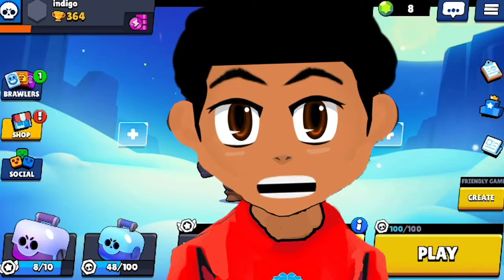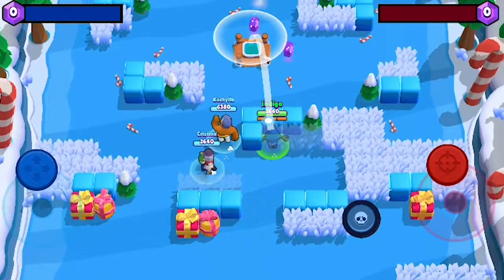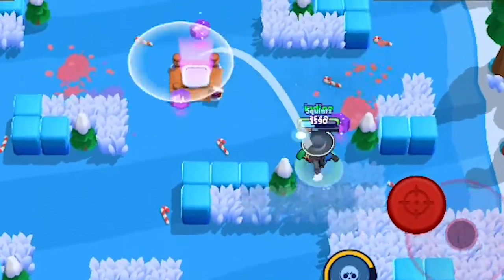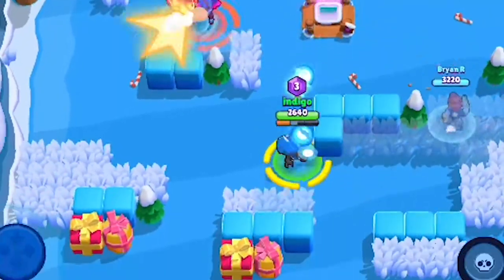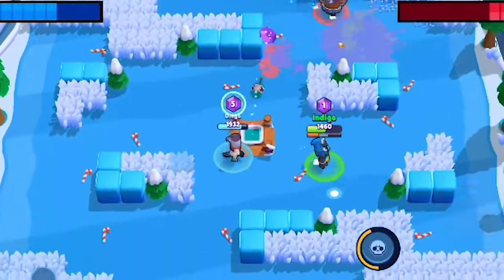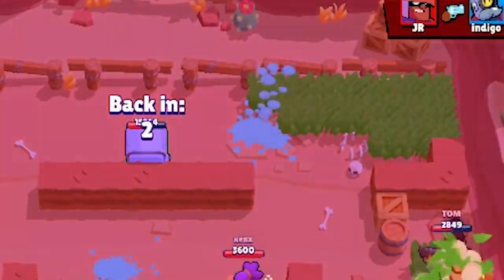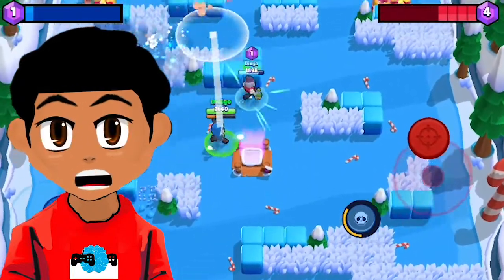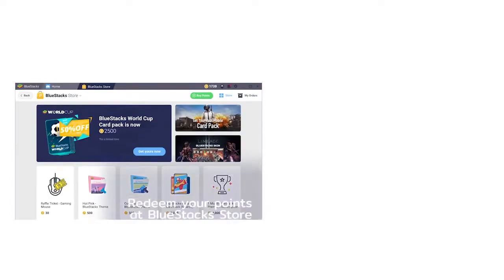How To Use BARLEY | BEGINNERS GUIDE | Brawl STARS GUIDE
⏰Timestamps⏰
0:41 Summary Of Barley 🗒️
1:12 Attack:Undiluted 🍺
1:43 Super: Last Call ☄️
2:28 Star Power: Medical Use 🏥
2:47 Barley Gameplay Strategy to WIN! 🏆

In this quick beginners guide, i'll show you how to use Barley! If you like the content be sure to check out the other Brawl Stars Guide!

Barley is a Rare Brawler with low health but has a unique type of Attack in which he throws bottles of liquid that cover the ground and deal damage to enemies standing on it over time. His Super is very similar, but it covers a much larger area.

Fast-paced multiplayer battles from the makers of Clash of Clans, Clash Royale and Boom Beach.

Battle with friends or solo across a variety of game modes in under three minutes. Unlock and upgrade dozens of Brawlers with powerful super abilities. Purchase and collect unique skins to stand out and show off in the arena. Join or start a band to share tactics and fight together.

- Showdown (Solo/Duo): A battle royale style fight for survival. Collect power ups for your Brawler. Grab a friend or play solo - be the last Brawler standing in the rowdiest battle royale yet. Winner take all!
- Special Events: Limited time special PvE and PvP game modes.

UNLOCK AND UPGRADE BRAWLERS
Collect and upgrade a variety of Brawlers with punishing SUPER abilities, level them up with power points, and collect unique skins.

BECOME THE STAR PLAYER
Climb the local and regional leaderboards to prove you’re the greatest Brawler of them all!

CONSTANTLY EVOLVING
Look out for new Brawlers, skins, maps, special events and games modes in the future.

PLEASE NOTE! Brawl Stars is free to download and play, however, some game items can also be purchased for real money. If you don't want to use this feature, please disable in-app purchases in your device's settings.

Features:
- Team up for real-time 3v3 battles against players from across the world
- A fast-paced multiplayer battle royale mode made for mobile
- Unlock and collect new, powerful Brawlers - each with a signature attack and SUPER ability
- New events and game modes daily
- Battle solo or co-op
- Climb to the top of the leaderboards in global and local rankings
- Join or start your own Club with fellow players to share tips and battle together
- Customize Brawlers with unlockable skins
- Player-designed maps offer challenging new terrain to master